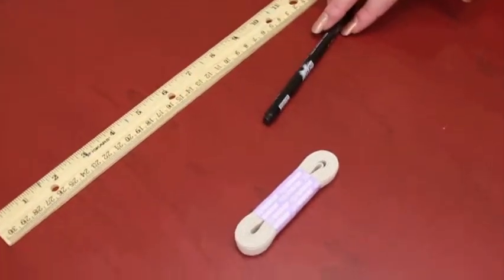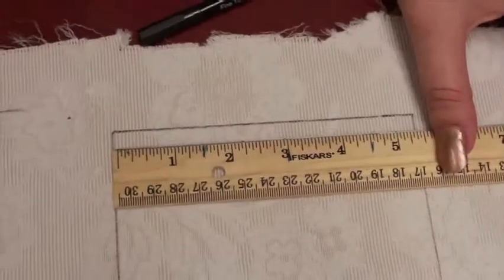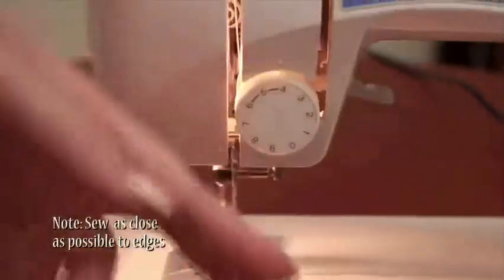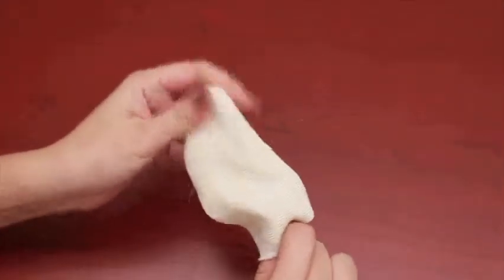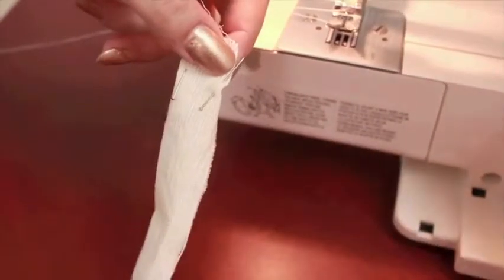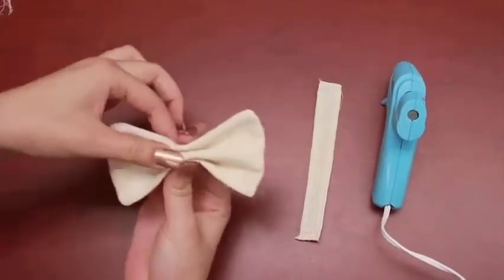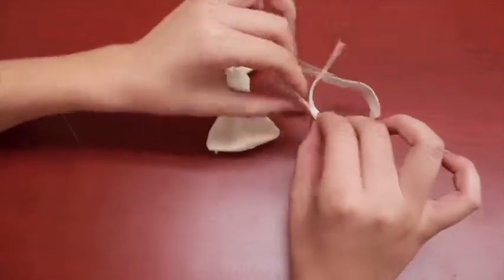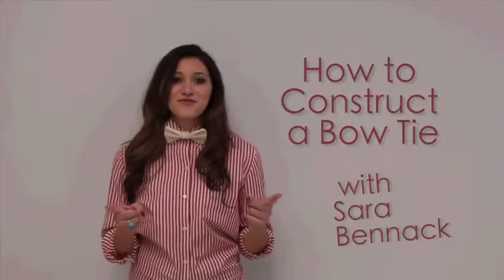Make your own Bow Tie - How To Construct A Bow Tie Instructional Video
How to Construct a Bowtie is Sarah Bennack's Senior Capstone Thesis Project. Production by Laura Lilia Trevino. Music from Crystal Castles.